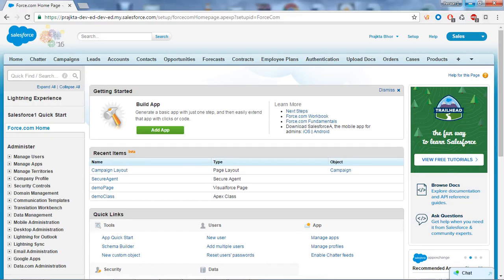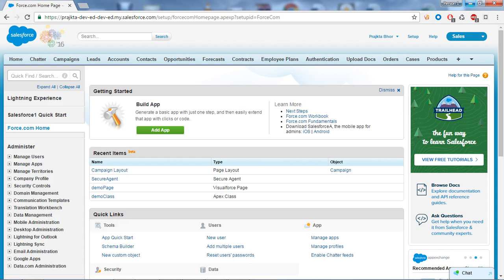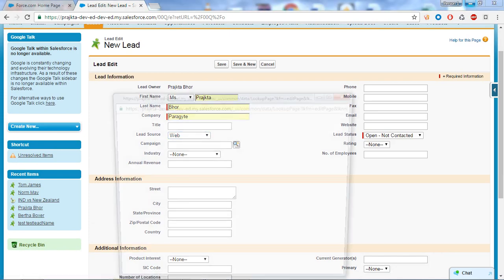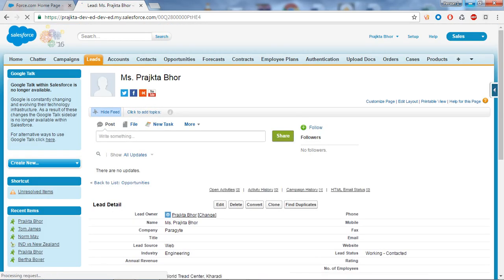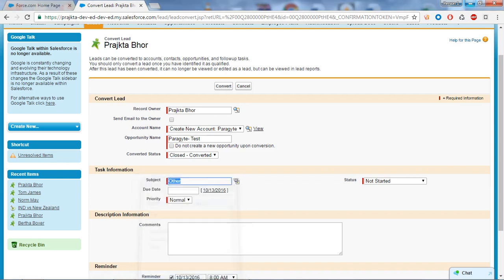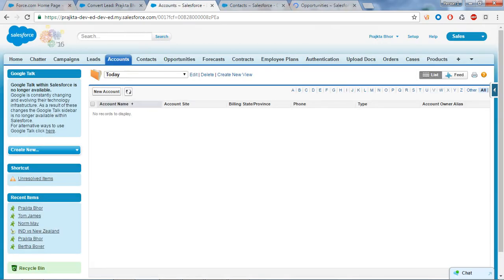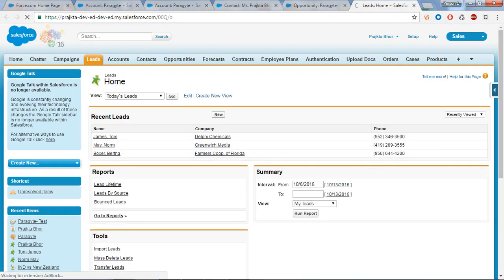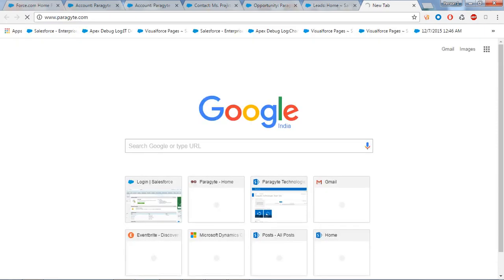Salesforce Tutorials: How to create a lead & convert it into contact, opportunity & account?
This video will demonstrate lead life cycle in Salesforce. This will help you to learn how to create a lead in salesforce and convert it into contact, opportunity & account.